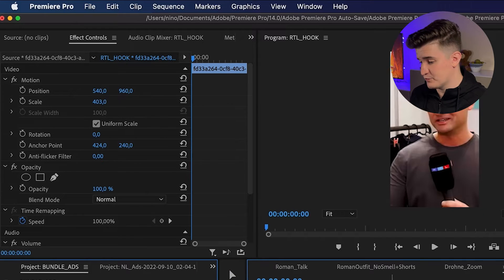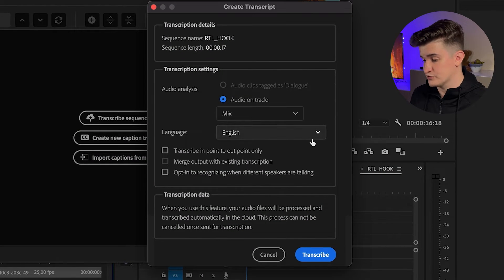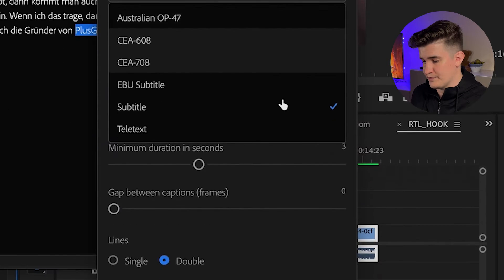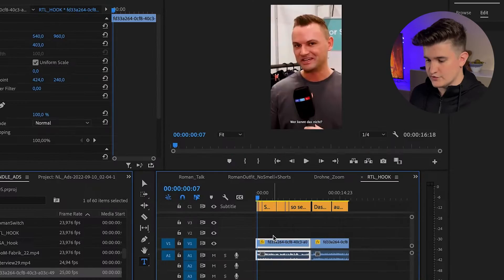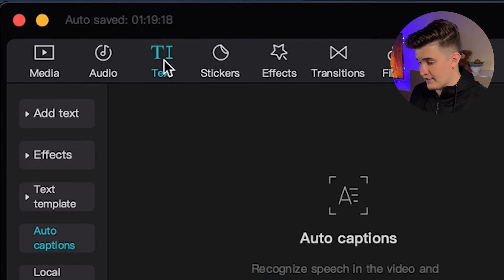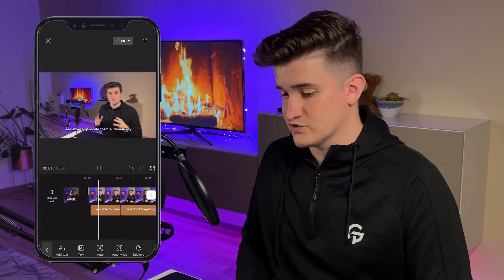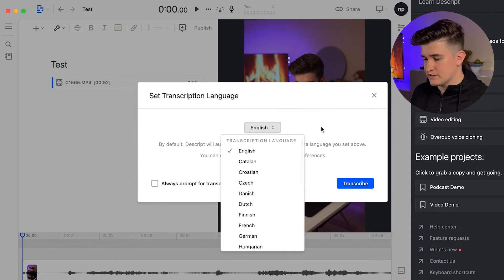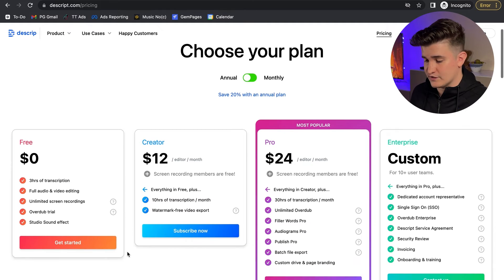Stop Writing Captions Manually | AUTOMATIC Subtitle Tutorial [All Tools]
Learn how to automatically create and captions and subtitles to your videos and Ads on Adobe Premiere Pro, CapCut, Descript, FinalCut and Davinci Resolve.